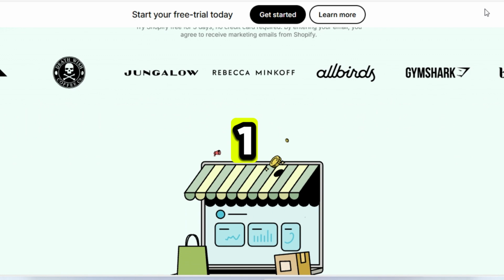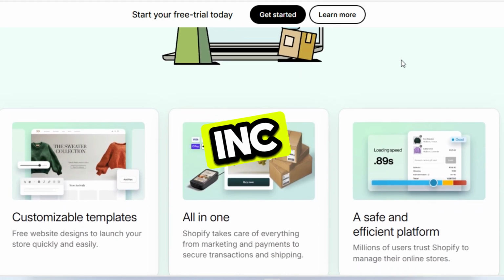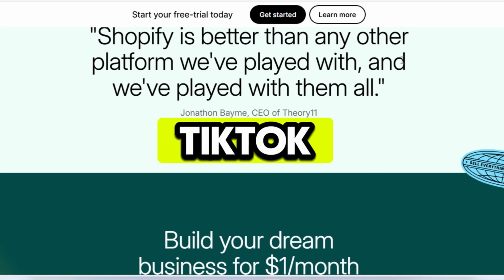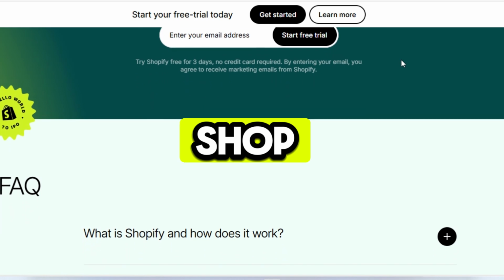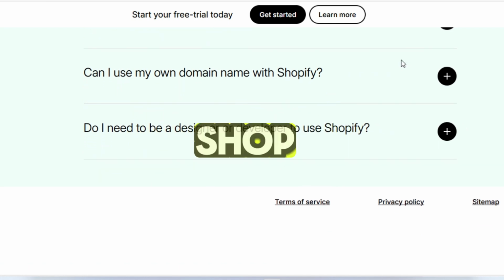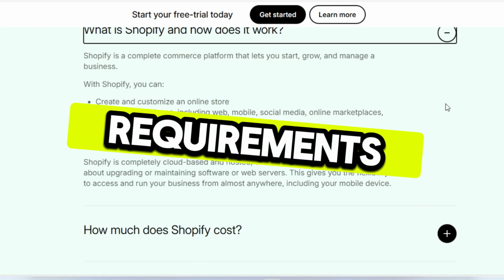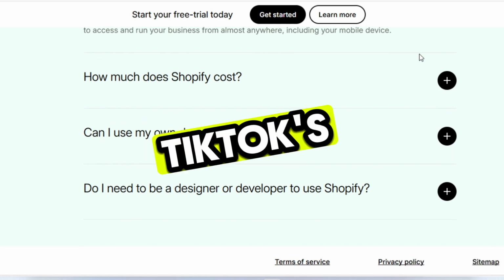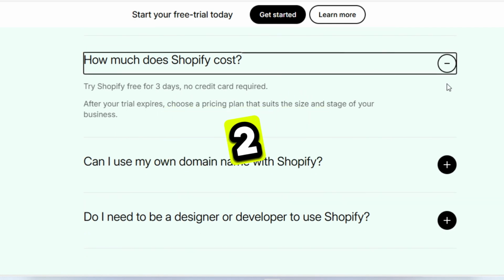How to Connect TikTok Shop to Shopify (2025) – Step-by-Step Guide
This guide uses AI voiceover based on Anye Samuel's original script. New content complies with YouTube’s authenticity standards Want to boost your sales in 2025? 📱🛍️ This complete step-by-step guide shows you exactly how to connect your TikTok Shop to Shopify so you can sync products, manage orders, and sell directly on TikTok.

✅ In this video, you’ll learn:
➖ How to install the TikTok app on Shopify
➖ How to link your TikTok Shop with your Shopify store
➖ How to sync product catalogs and set up tracking
➖ Tips for optimizing your TikTok content for sales

⚠️ Tip: Make sure your product listings are TikTok-friendly with clear images and catchy titles for better engagement!